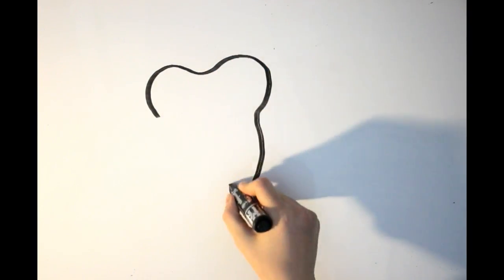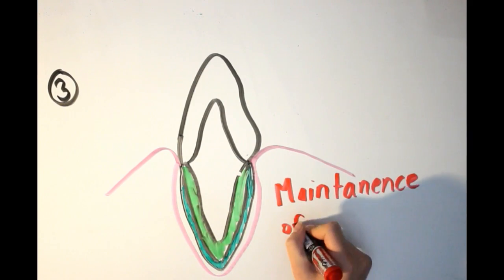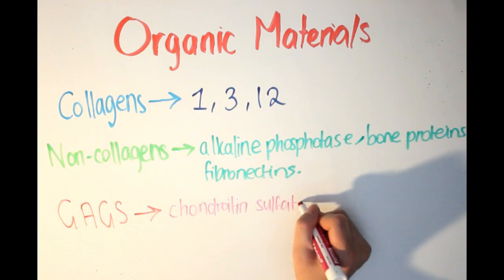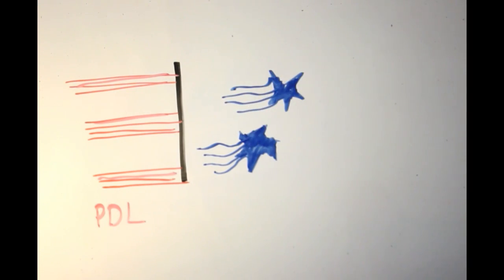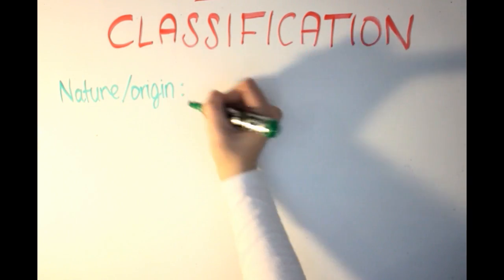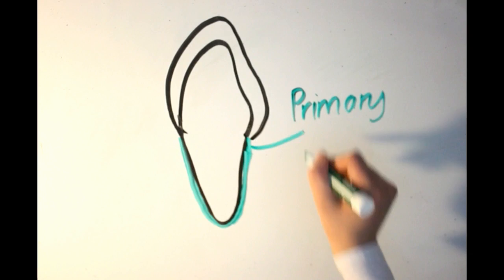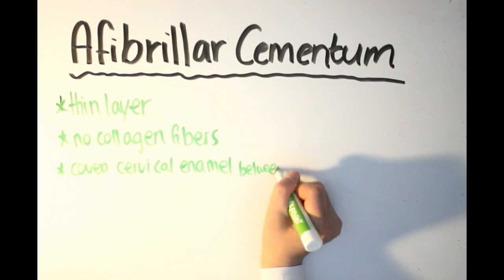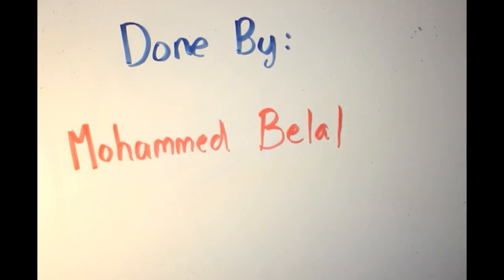The Basics of Cementum!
-Credits-
Script: Roseanna Draghmeh
Art: Shahd Mustafa
Narrator: Sara Salah
Editing: Sara Salah

This video was made by dental students at the University of Sharjah, under an ongoing project named SimplyDentistry, for all dental students, or future dentists, or recent graduates, to benefit from! Whether you're looking to learn new information, revise lectures you've taken, or just re-cap on certain topics quickly before an exam: Simply Dentistry is here for you!